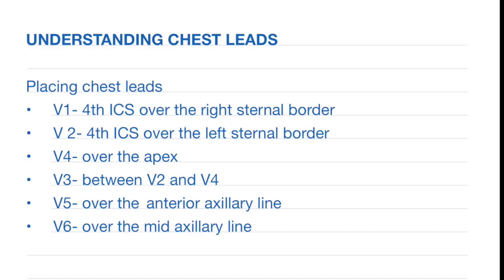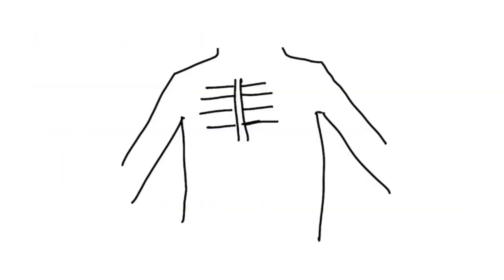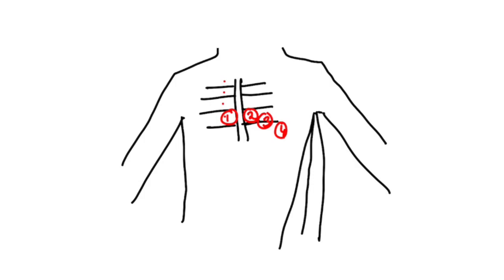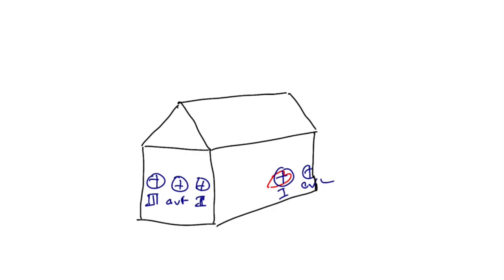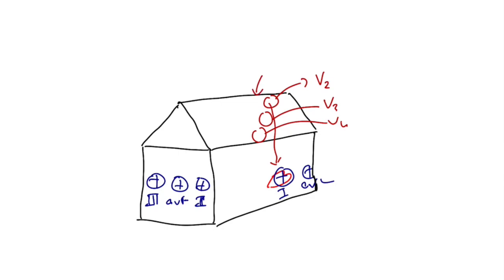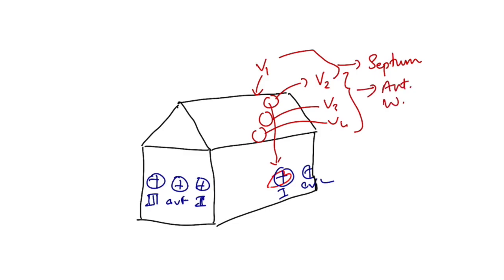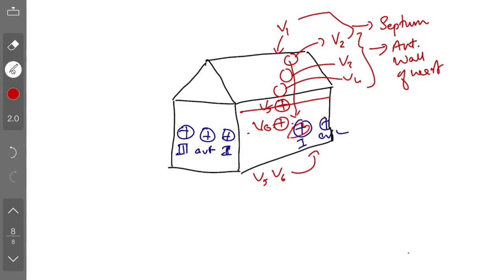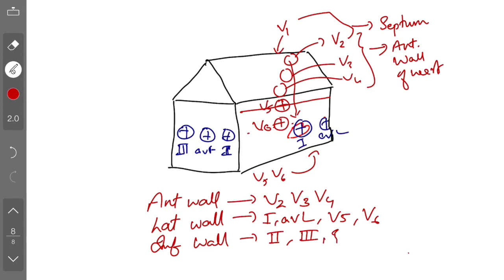Chest leads - ECG for dummies III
Know how to connect the chest leads on to a patient and what does each signify.
ECG for beginners on how to read bedside or at General practice.
ECG for dummies is series of videos on learning ECG from the very basics. It includes simple explanation with english narration. These videos are short and precise.